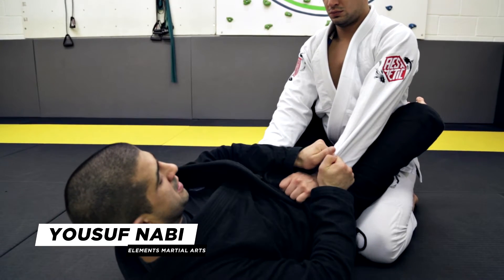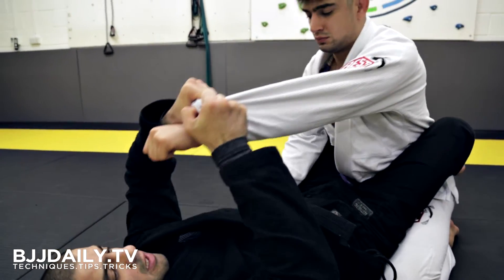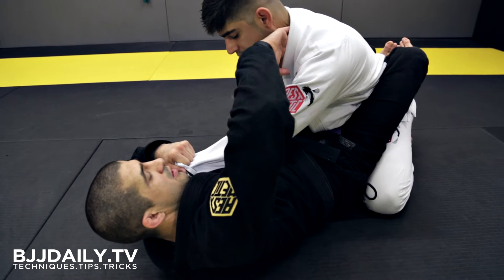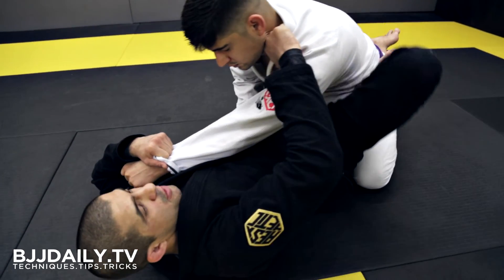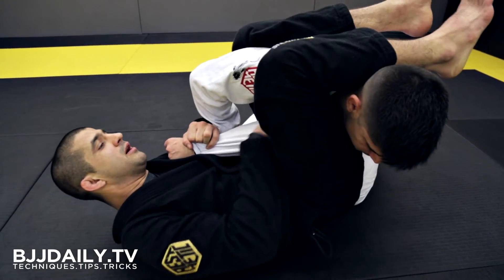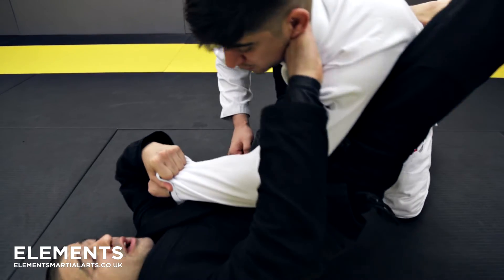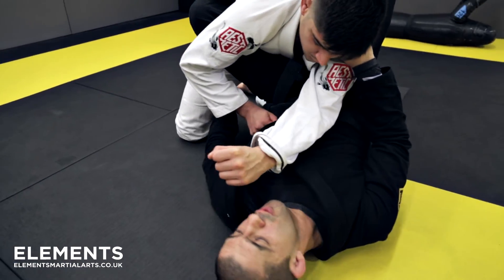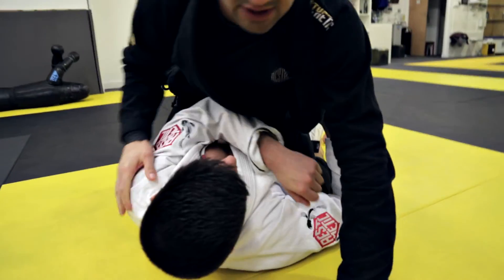Yousuf Nabi - Flower Sweep - BJJ Guard Pass